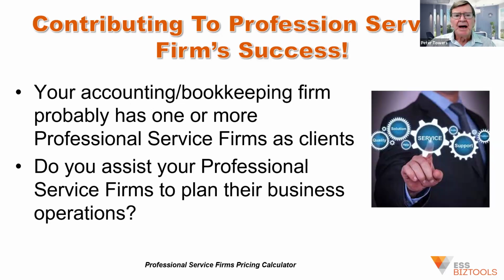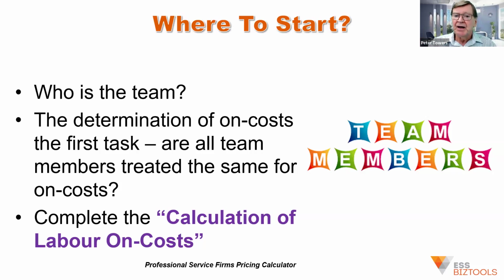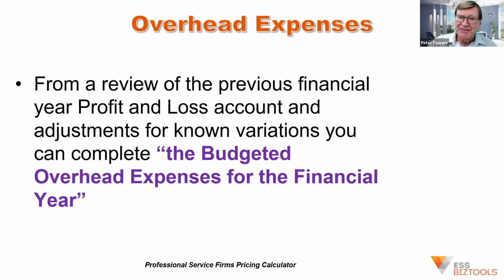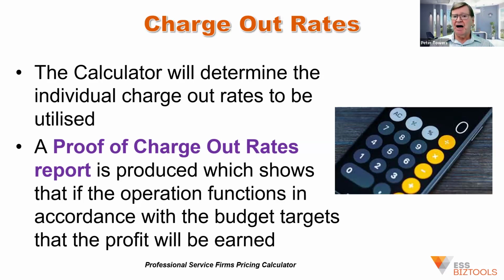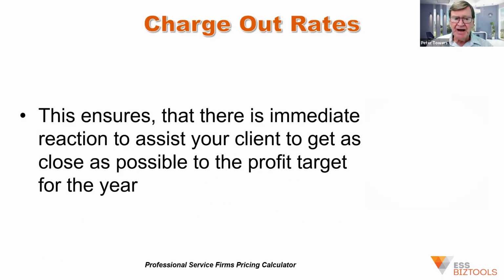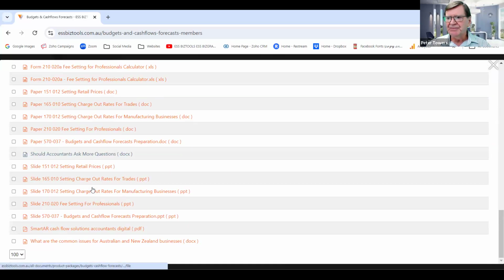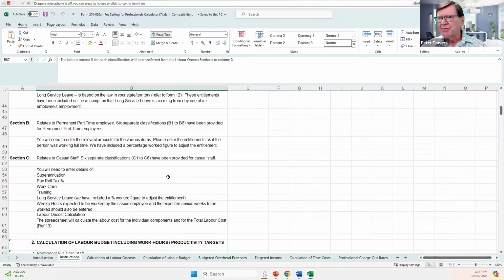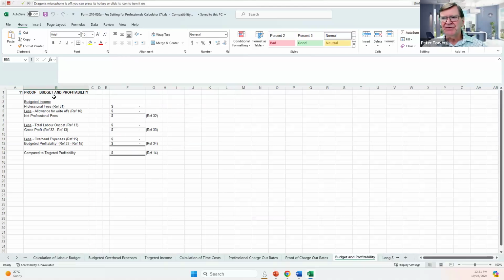Professional Service Firms Pricing Calculator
Peter Towers, Founder and Managing Director of ESS BIZTOOLS with explain how using the ESS BIZTOOLS Professional Services Firms pricing Calculator will assist Accountants and Bookkeepers assist their clients.